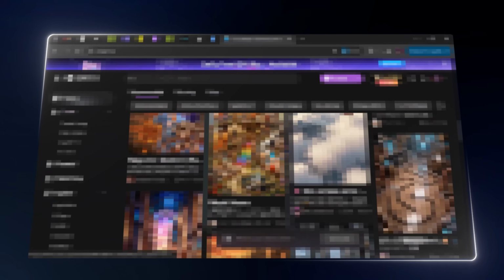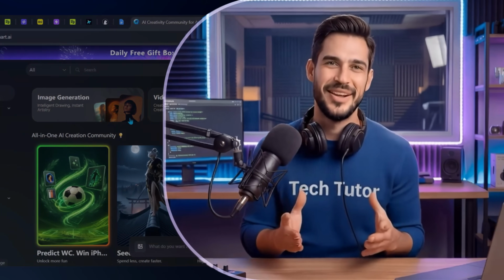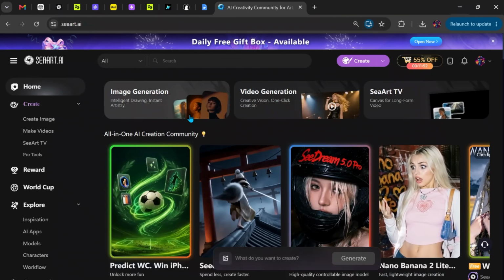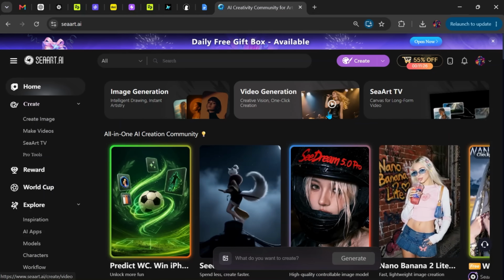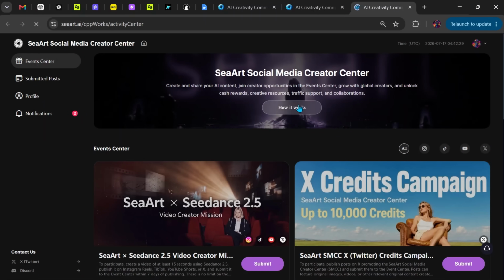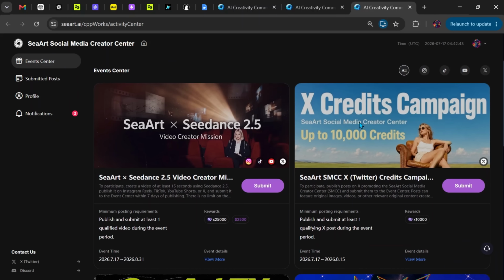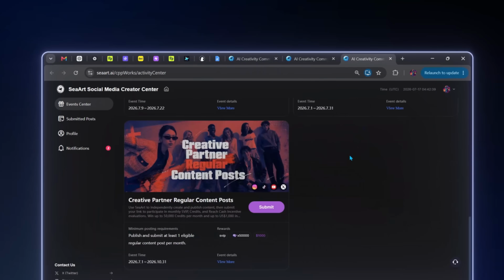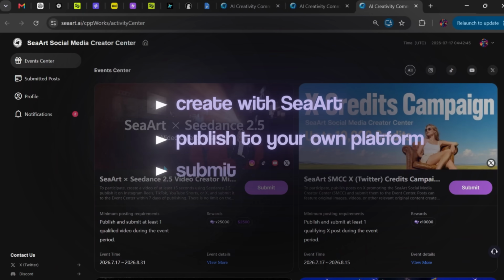This AI Platform Pays You to Post Content | SeaArt SMCC Explained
If you want to create content with AI, grow your social accounts, and maybe even become an AI-era creator, this platform is worth checking out. In this video I show you how to find SeaArt's Social Media Creator Center (SMCC), link your social accounts, complete your profile, and see the real cash reward, resource, and traffic support opportunities currently live.

Timestamps:
0:00 Intro
0:16 What SeaArt and SMCC actually are
0:00 How to find SMCC from the homepage
1:00 SMCC Activity Center walkthrough
3:08 Cash reward, traffic support, and content resource examples
3:20 Linking your social accounts and profile
3:50 Why SMCC is more beginner friendly
4:14 Claim your Credits and get started